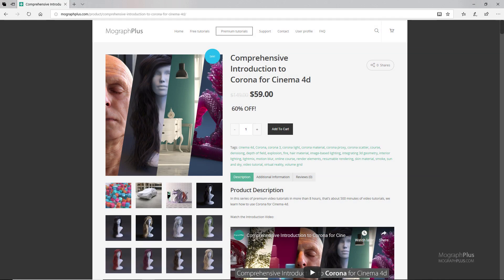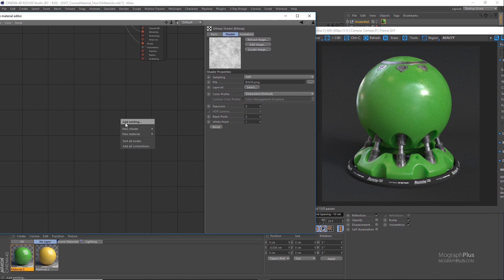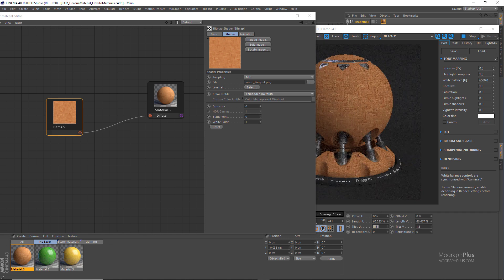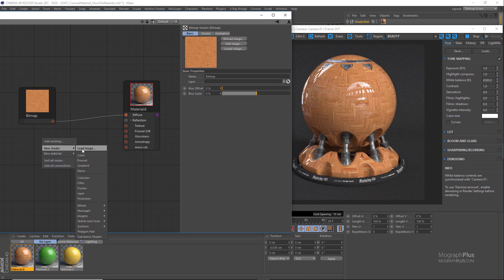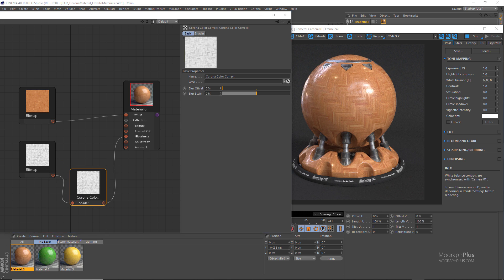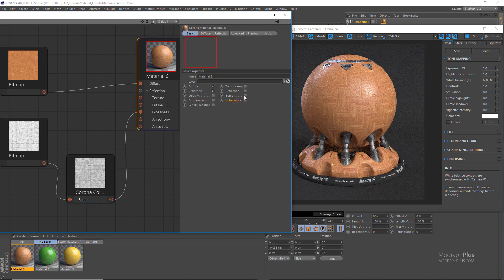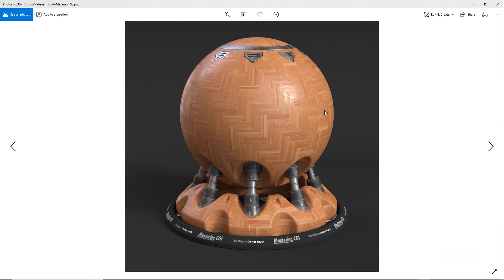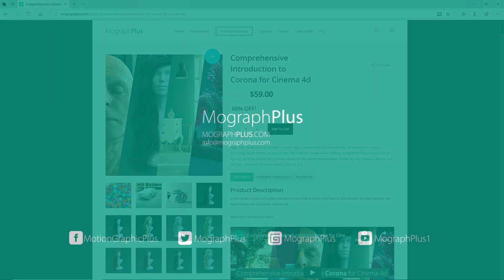Corona for Cinema 4d | How to make Realistic Parquet Materials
In this video tutorial, we learn how to create realistic parquet material using Corona for Cinema 4d.